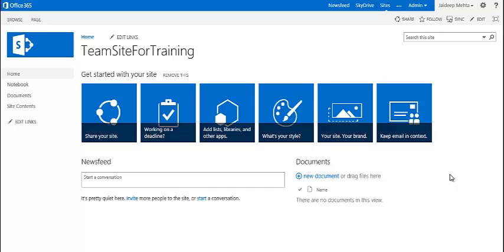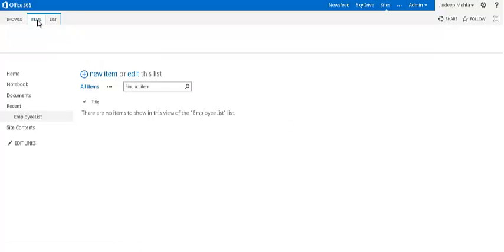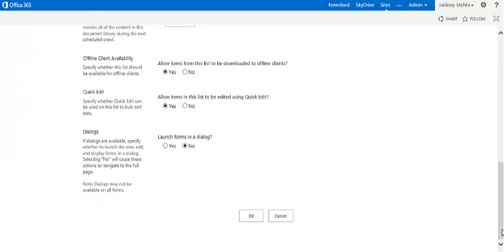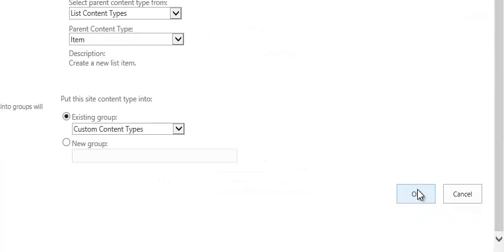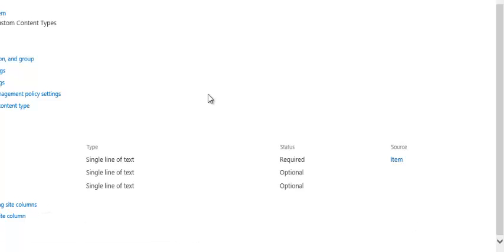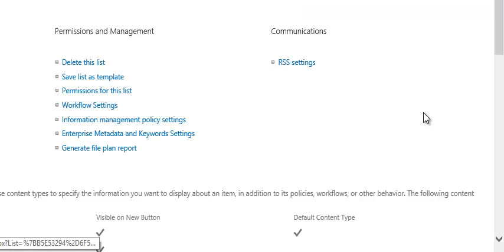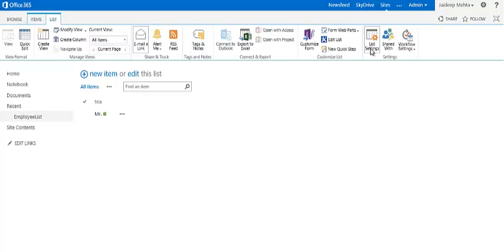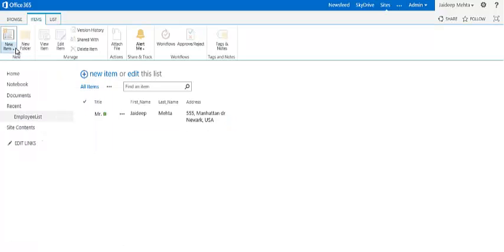Creating content type and attaching multiple content types to sharepoint 2013 list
This video tutorial shows the creation of content type and attaching the content type to a sharepoint custom list.